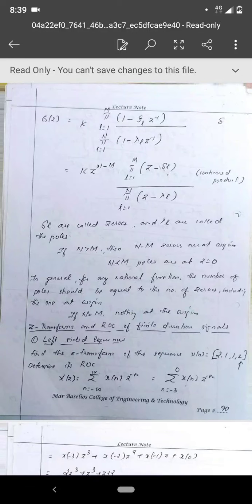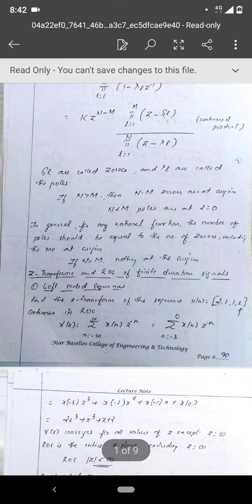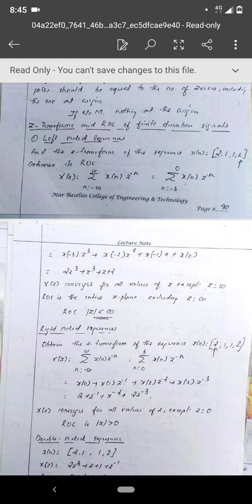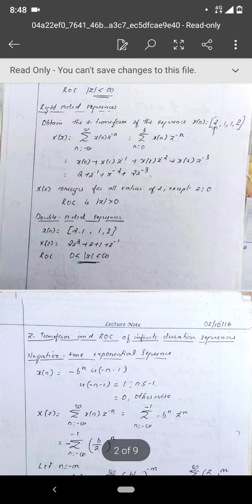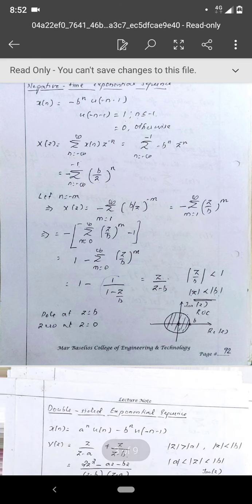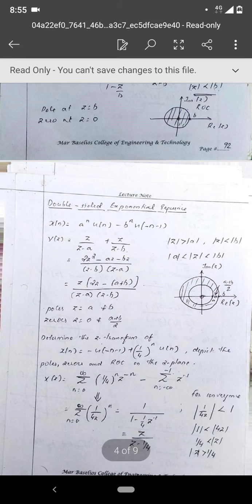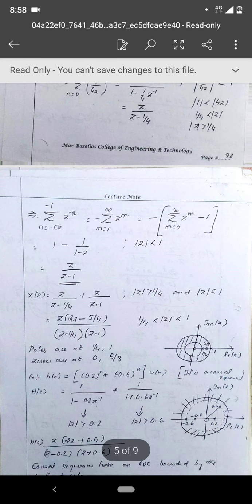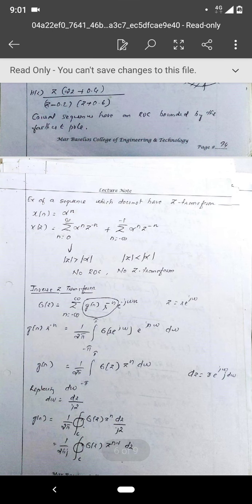Z Transform Problems